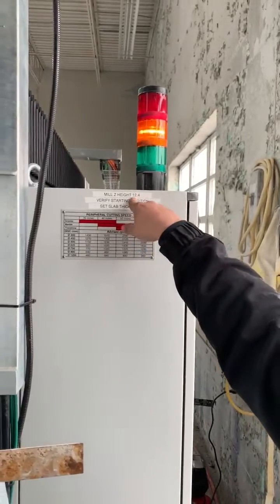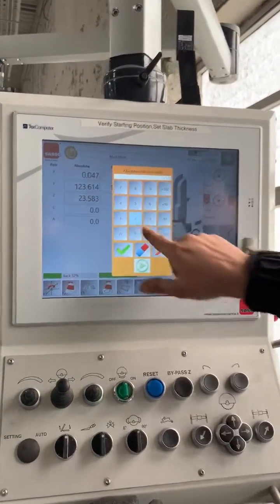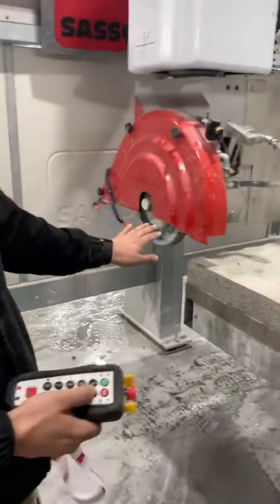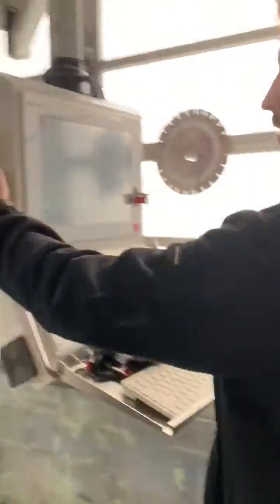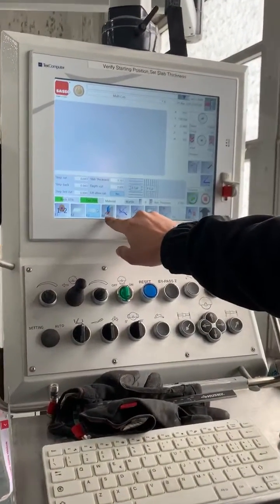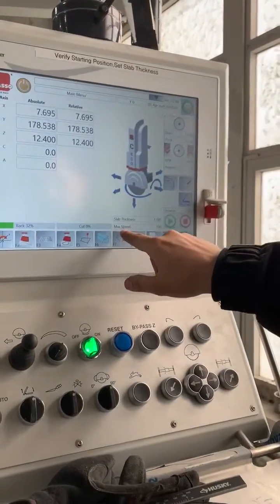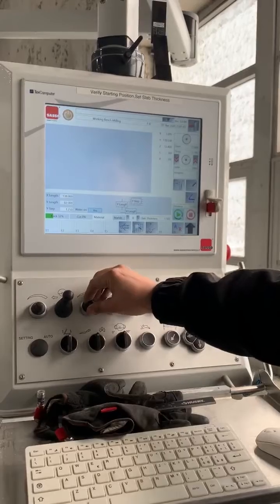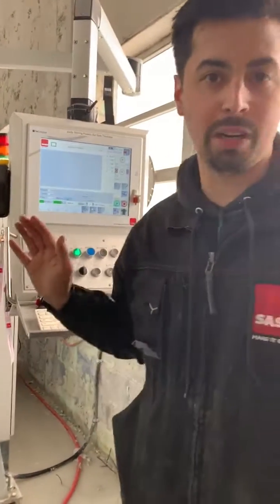How to mill your table on a K600.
Hi guys, here’s a video how to mill your table every time after it’s been initially milled and your table thickness is set after install.